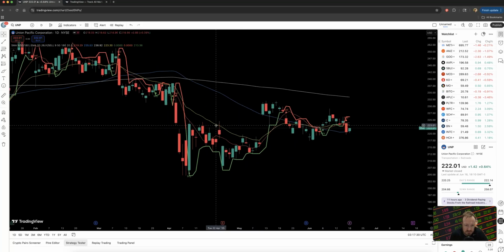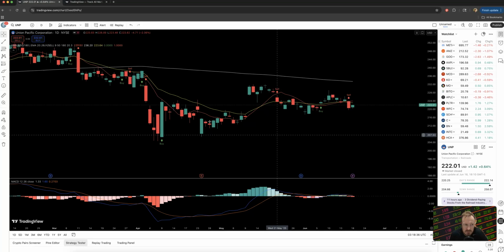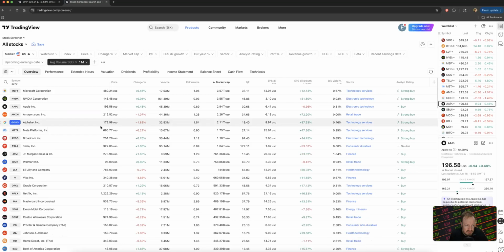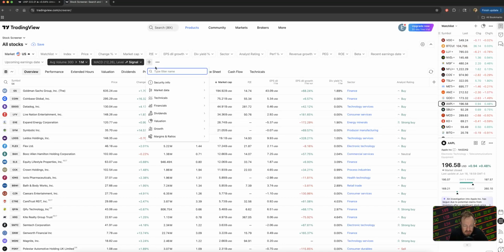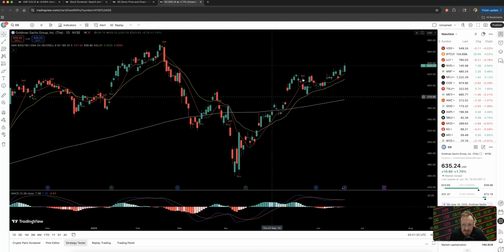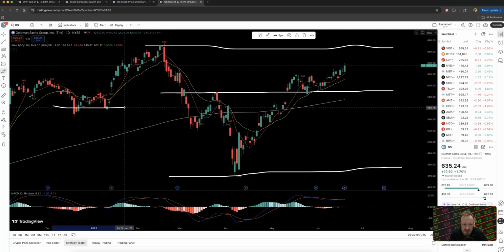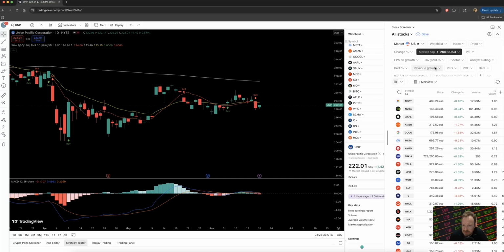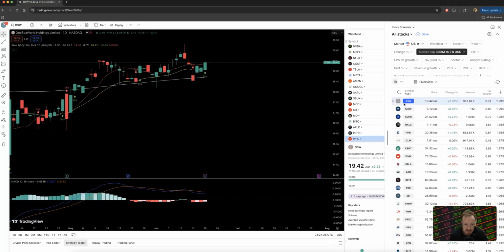How I find stocks and what indicators I use